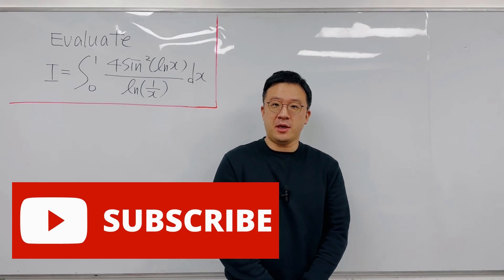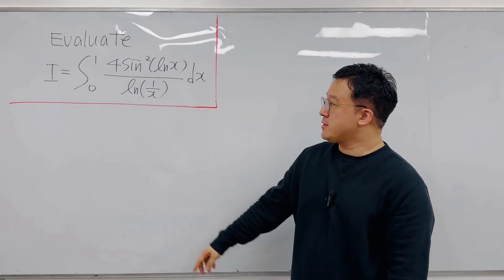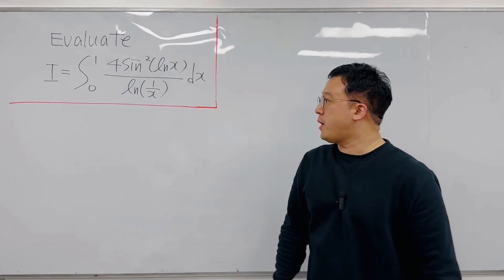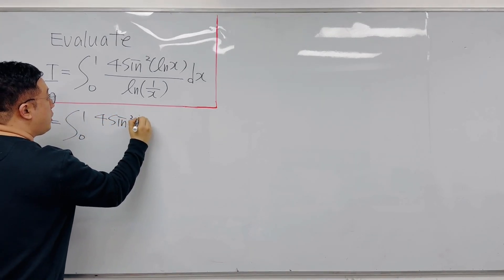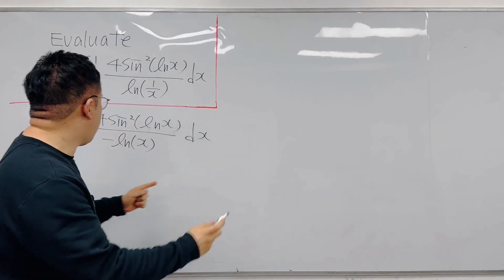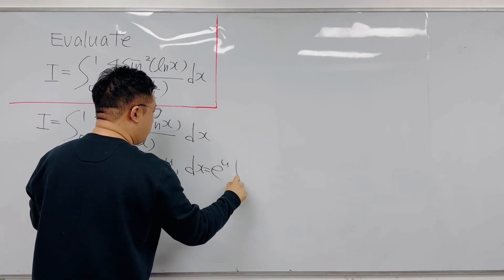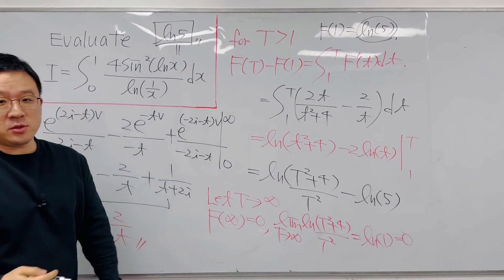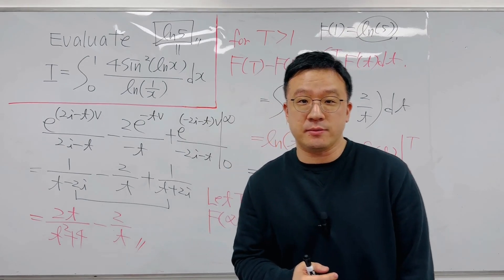Feynman's Trick is Destroying this Hard Integral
In this video, I am evaluating this interesting integral using Feynman's Trick.